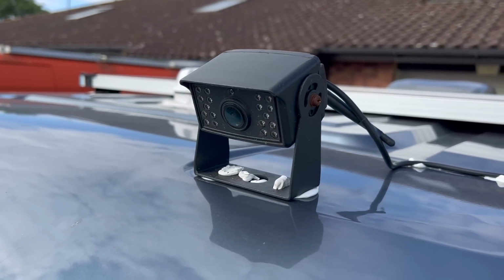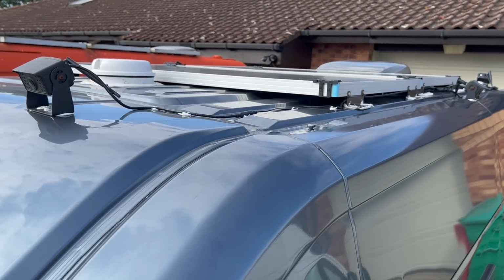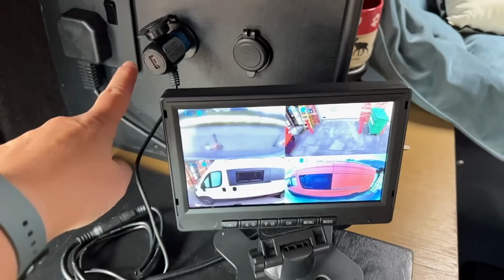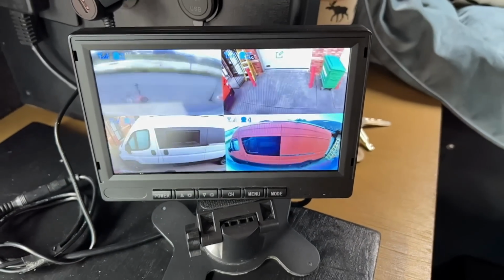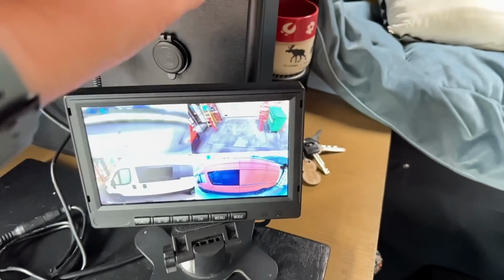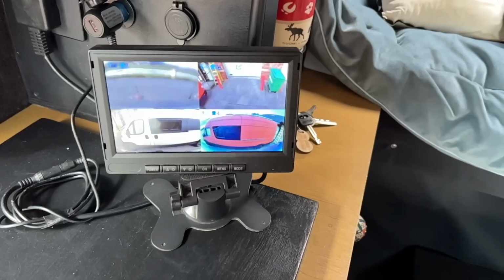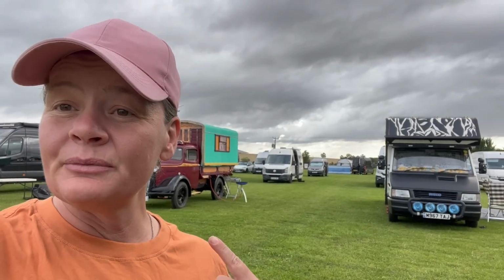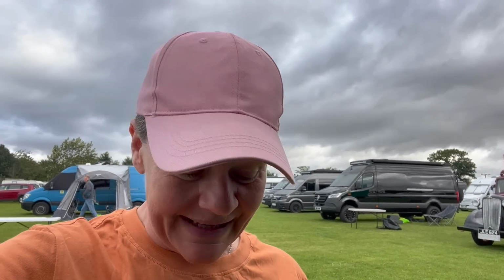UMV48 - CCTV and a question that divides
I finally get to see what the CCTV can show me of the outside of the van, this security feature is something i've definitely been looking forward to installing as i'm in a snug little windowless box at the back of my van. Plus it does give great peace of mind when leaving the van for any period of time so I can check all is OK - it is my house after all.

The weekend at Willow Fields was amazing! Such a lovely relaxed time with great food, awesome service at the bar, singalongs, competitions and the Dirty raffle that always goes down a storm!

I will guarantee a happy dance for every coffee I receive ❤️

Our joint channel is  @BasicallyEpicAdventures
John's channel is  @GadgetJohn

The best way to ask Questions is via Instagram

All comments are moderated before publication to ensure the discussion remains centred on the content of this video. Spam, trolling, abuse and coarse language comments are deleted to keep the channel friendly towards everyone, as well as anything off-topic including but not limited to religion, politics, social / environmental / other activism, beliefs and causes, channel promotion, Covid, media hatred, conspiracy theories and such like. Stay on topic and civil, please!